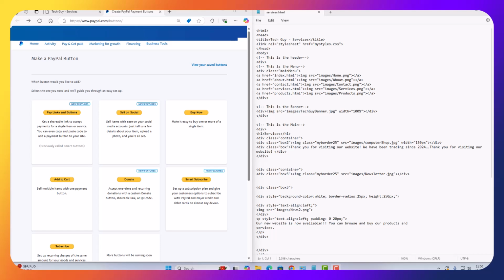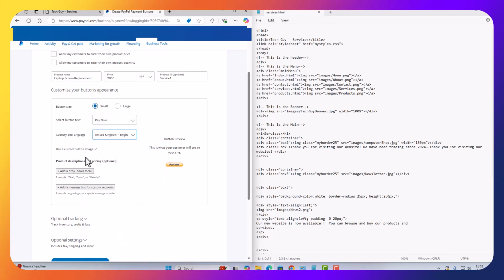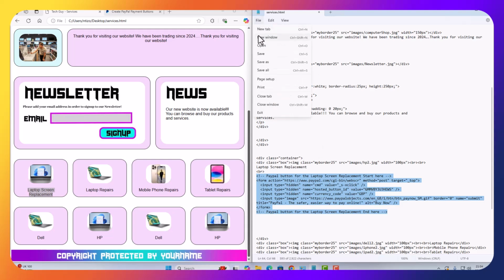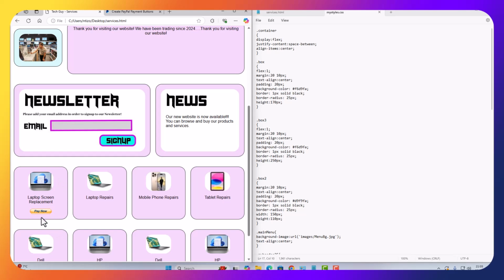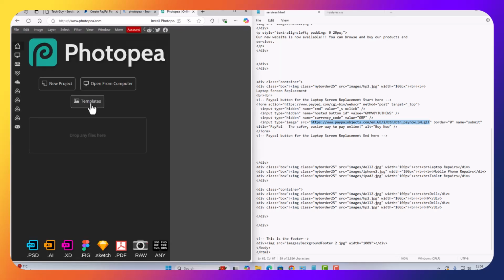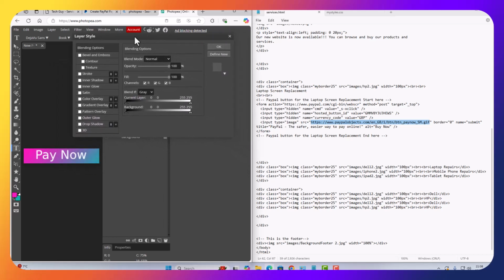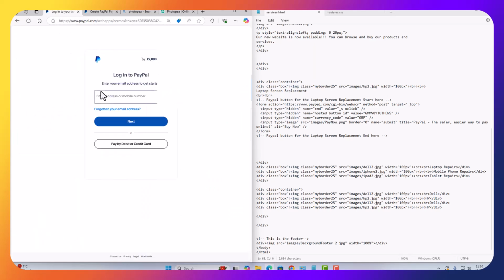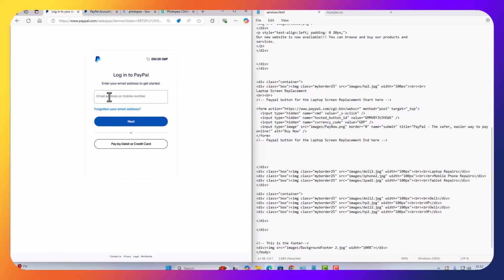How to add a Buy Now and Pay Now PayPal Button on your website